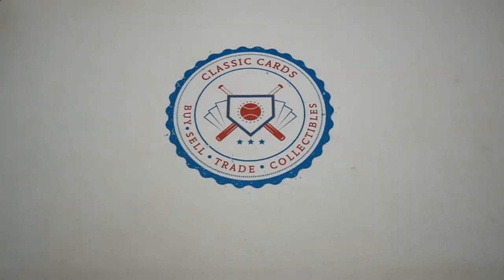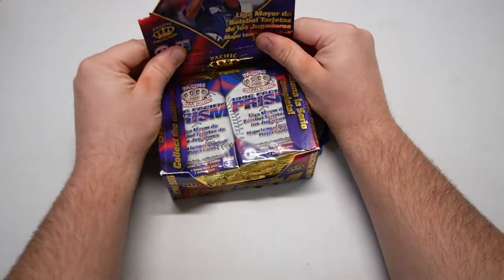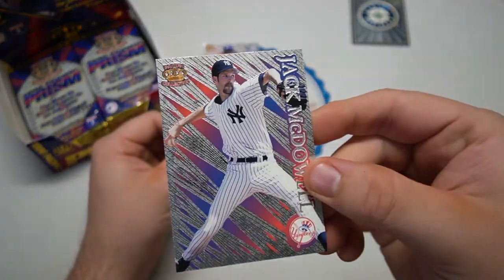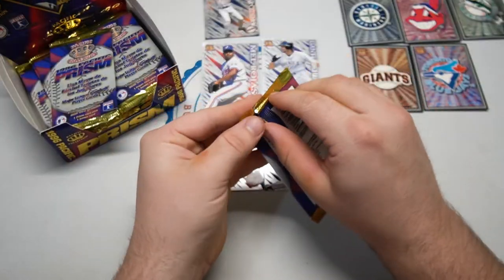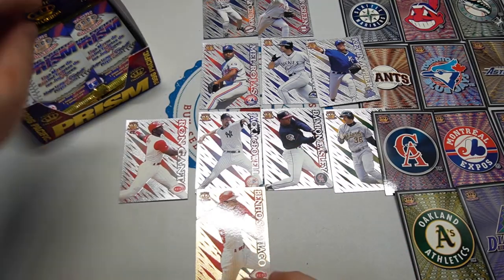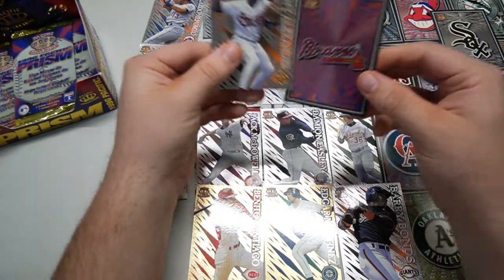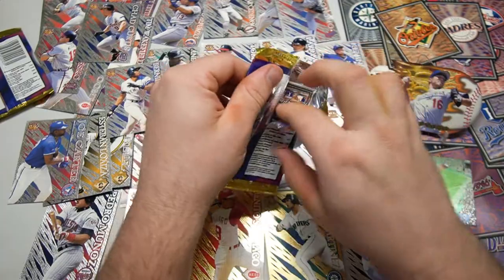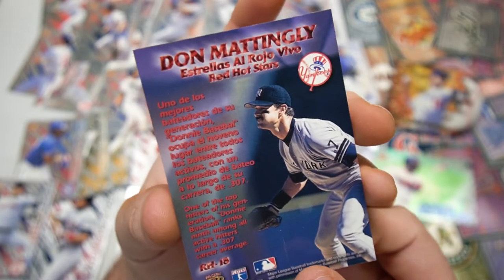1996 Pacific Prism Baseball Hobby Box (ALL INSERTS PULLED!) - BOX BONANZA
Heyooo!
We're back with another release from Pacific! Today we'll be opening up a hobby box from 1996 Pacific Prism. These cards look awesome, and with only 1 real base card per pack...it'll be tough to see many good ones! Let's see how we do.

Main: Supreme - John Deley and the 41 Players